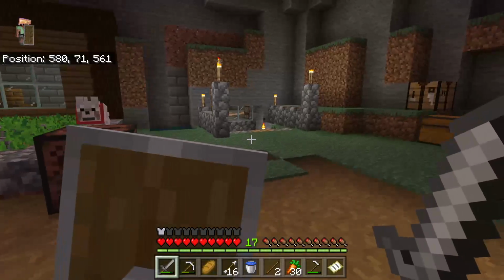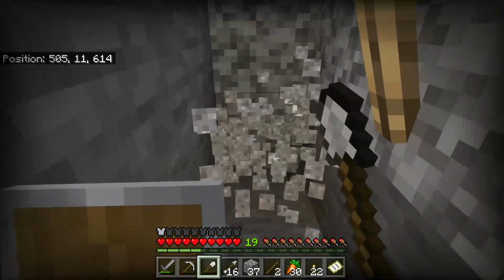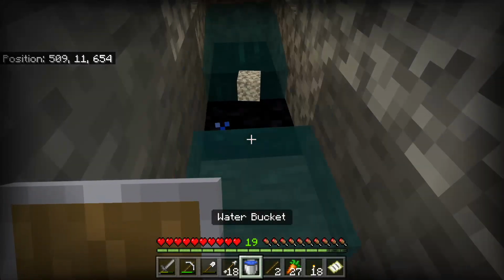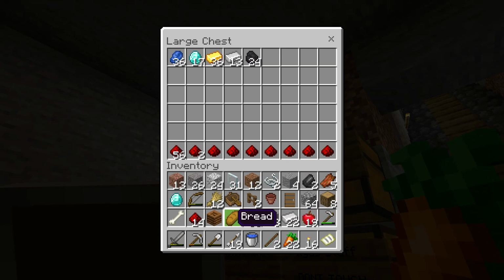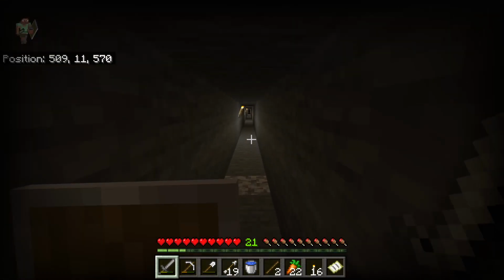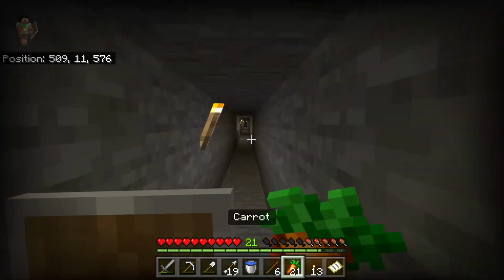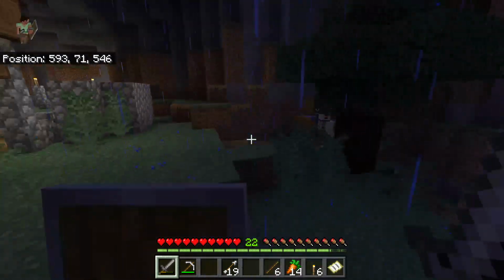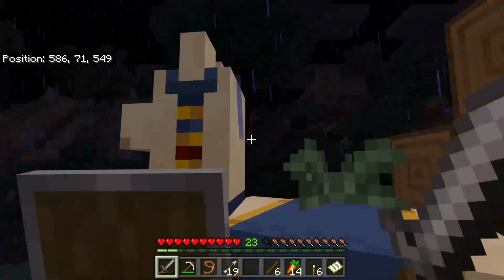Minecraft SMP w/ SkeletonX [Episode 8]